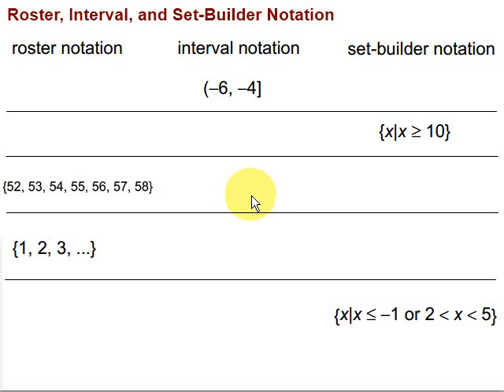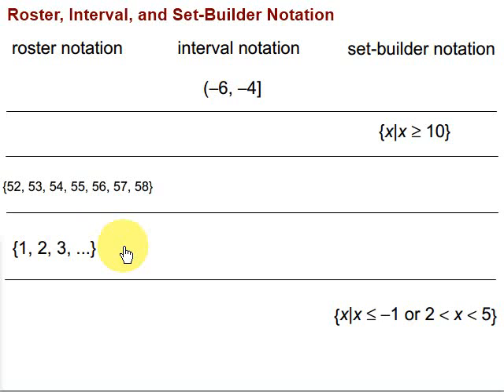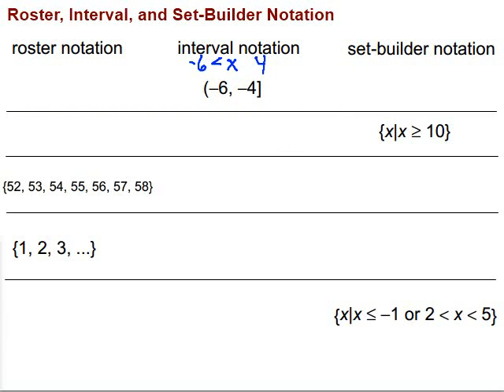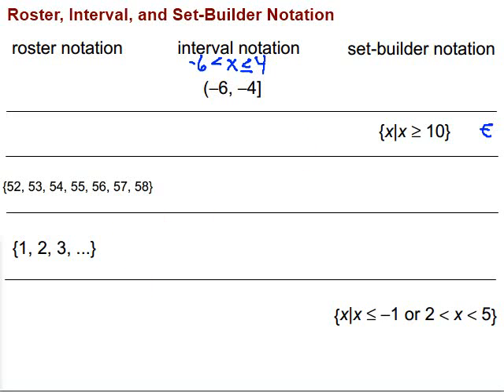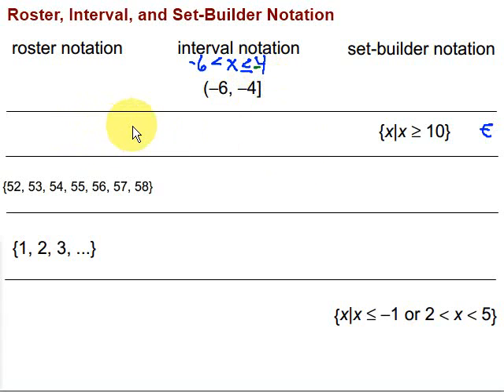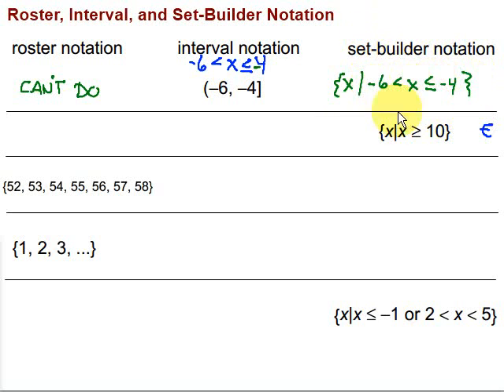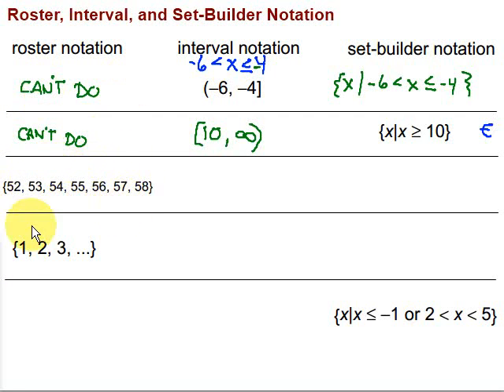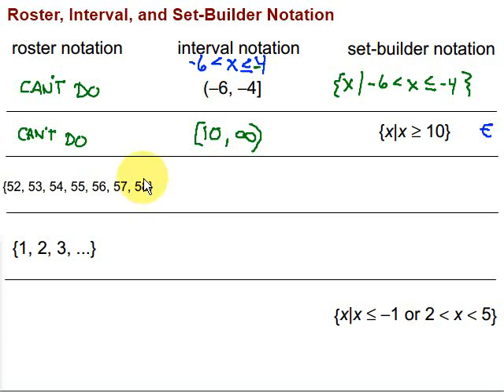Roster, Interval & Set-Builder Notation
This video looks at writing sets of numbers in roster, interval and set-builder notation.  It includes 5 examples of writing sets in a three different notations.